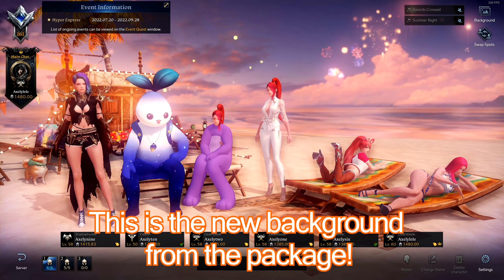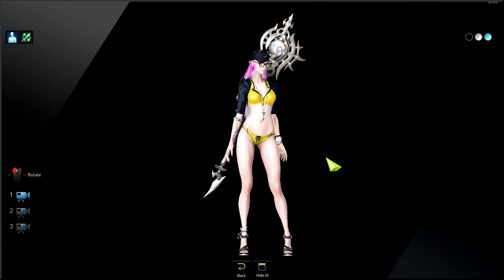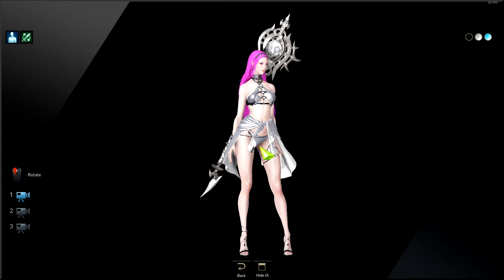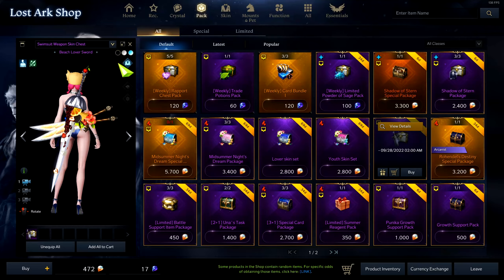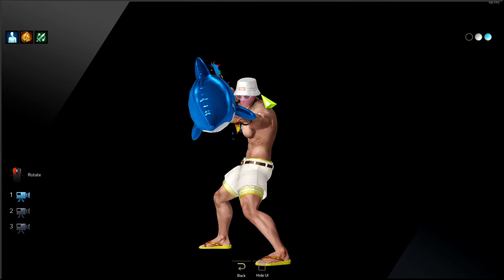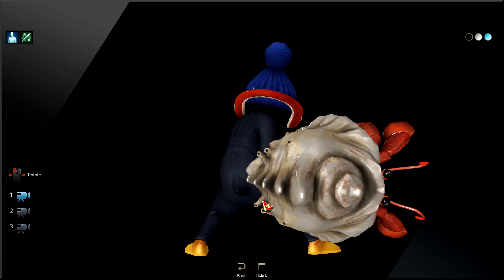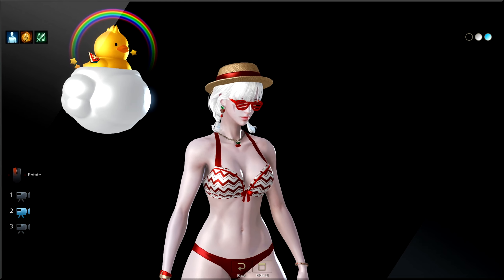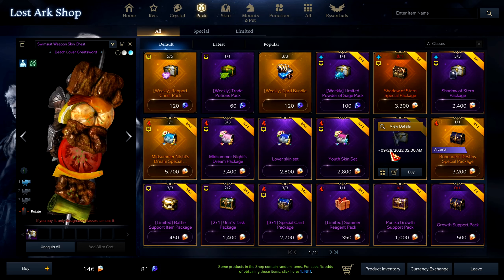[Skin Ark #1] Summer Skins is here! reviewing so many skins!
SUMMER IS HERE! BIKINI IS HERE! BOOBA IS ALSO HERE!

in this video i missed some of the skin, but i show majority of the skins for you guys!

Timestamps:
00:00 Intro
00:48 Female skin + Sorc weapon skin
08:24 Warrior male Skins + berserker weapon skin (more at 14;23)
09:45 Arcanist Skin
10:04 Wardancer weapon skin
11:04 Deathblade weapon skin
11:46 Glaivier weapon skin
13:08 Shadowhunter weapon skin
14:23 Paladin weapon skin + warrior male skin
18:08 Destroyer weapon skin
18:46 Scrapper weapon skin
20:08 Soulfist weapon skin
21:03 Deadeye weapon skin
23:38 Sharpshooter weapon skin
25:09 Striker Weapon skin
Gear that i recommend using!
► [ExitLag VPN, reduce ping and get stable connection!]

[Focusrite mic + interface package:]

[240hz Acer Monitor:]

[Razer Keyboard:]